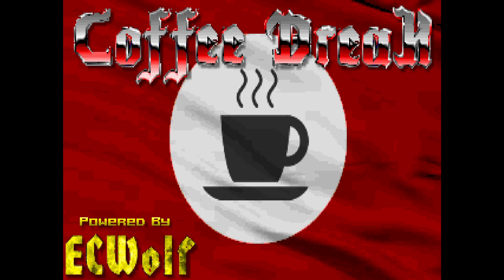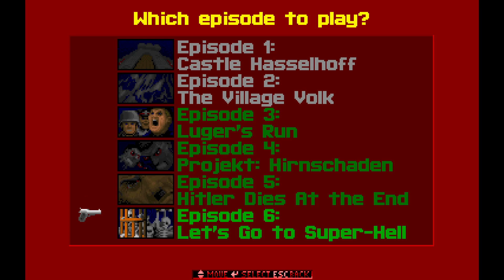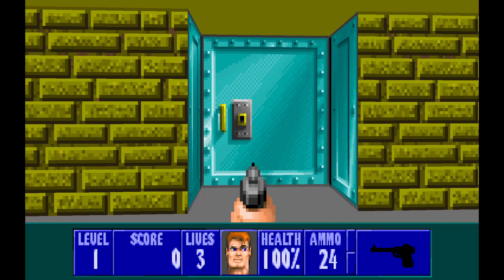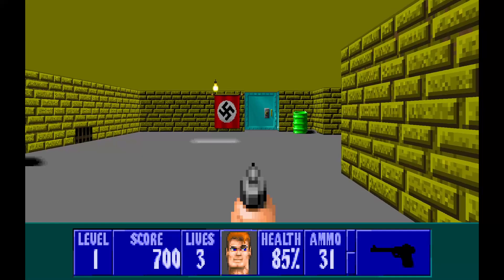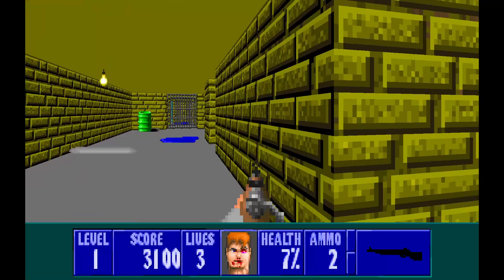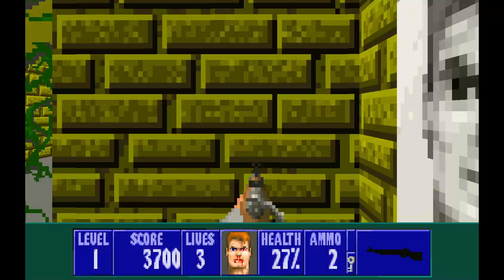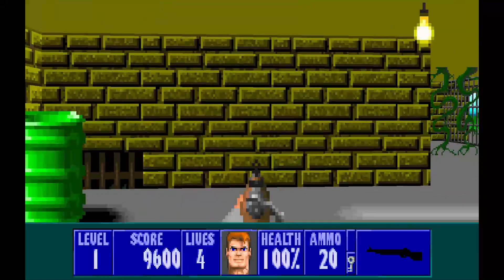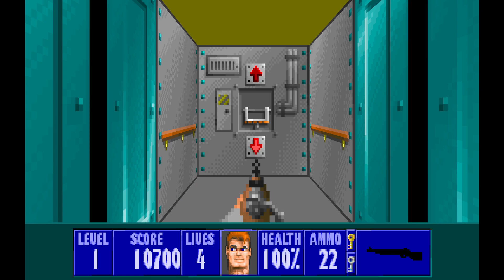Coffee Break for Wolfenstein 3D - E1L1: Karl and the Schnitzel Factory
Coffee Break is a mod for Wolfenstein 3D designed with ECWolf in mind, with new weapons, enemies, music, and maps.

Coffee Break requires the ECWolf source port.

You'll need a copy of Wolfenstein 3D to play Coffee Break. Wolf3D can be found on GoG.com and Steam: